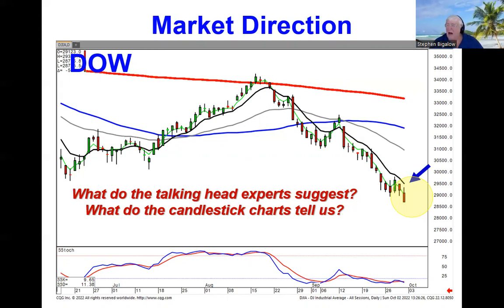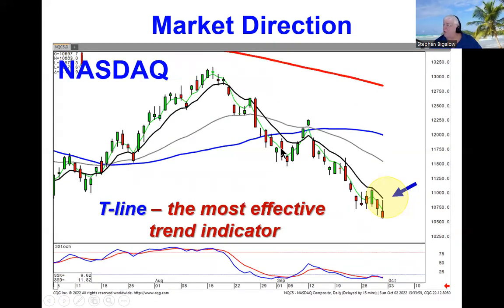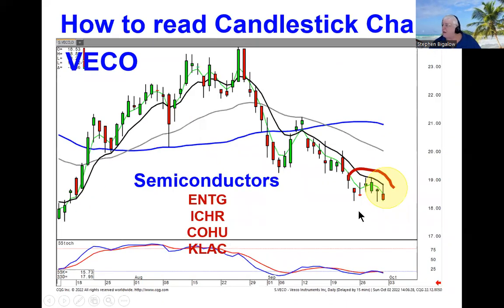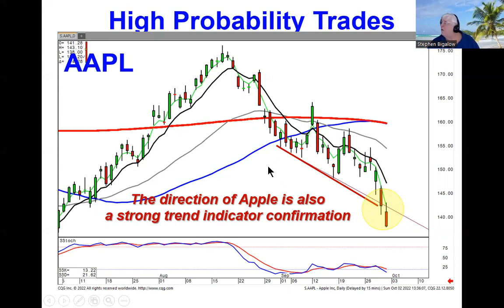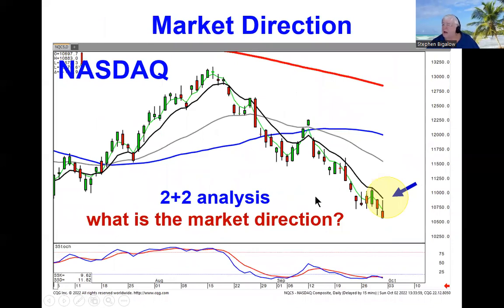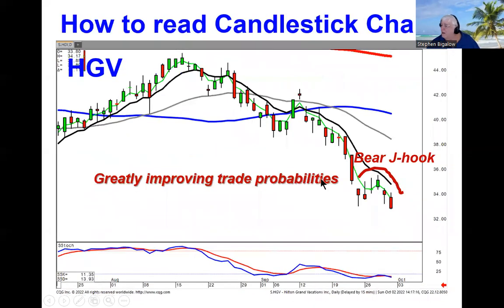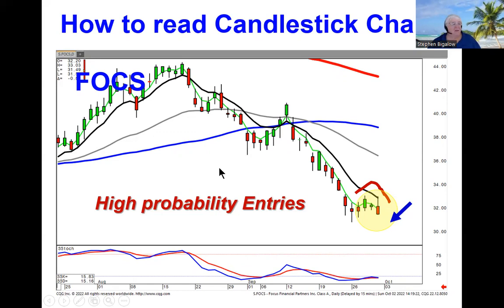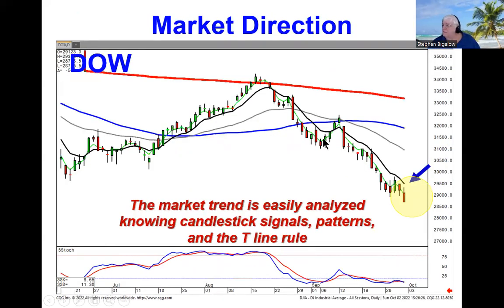How to read candlestick charts stocks to watch October 3, 2022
Learning howtoreadcandlestickcharts is relatively easy. It does not involve knowing sophisticated technical analysis. It is merely recognizing the graphic signals that Japanese rice traders have identified as a change of investor sentiment over the past 400 years of observations. Knowing howtoreadcandlestickcharts allows for the dramatically improved probabilities of analyzing the market direction and then the strongest candlestick signals and patterns in individual stocks that will correlate with the current market direction. You do not have to depend on the so-called market experts to influence your investment decisions. Once you learn the 12 major candlestick signals, you gain control of your own investing. The current market trend is still bearish based upon recognizing bearish candlestick patterns, the bearish J-hook pattern, and the fact the indexes continue to trade below the T line. Take advantage of this information. The Candlestick Forum, teaches howtoreadcandlestickcharts that will allow you to improve your trading very quickly. Join us, why wait, you will gain profitable perspectives that would improve your profitability immediately.